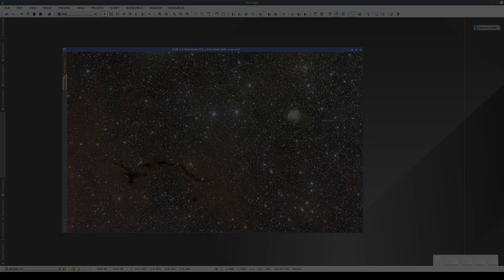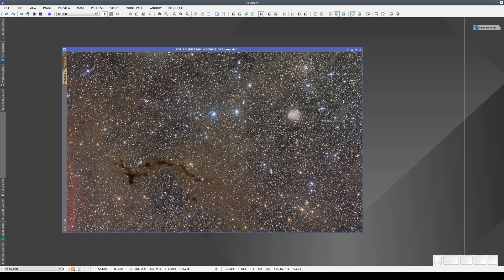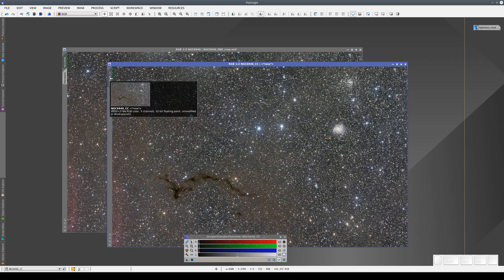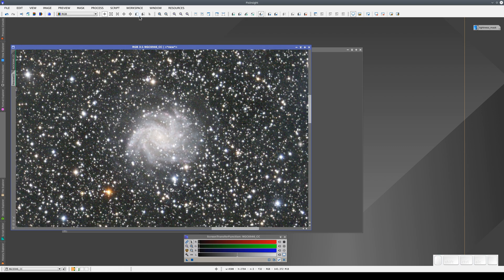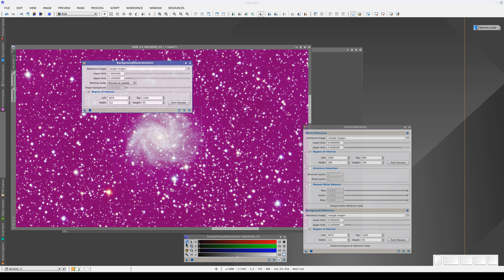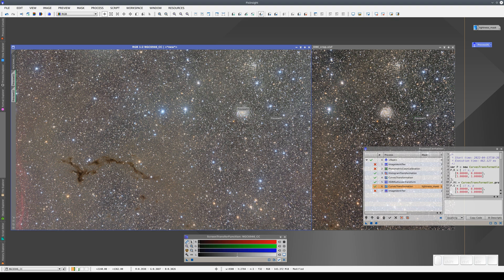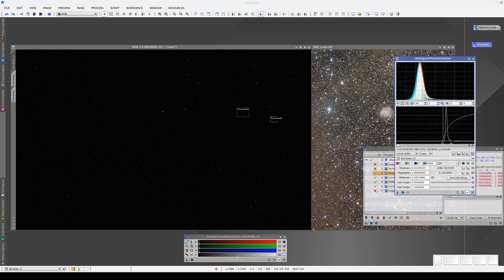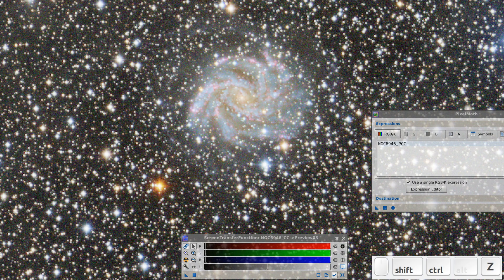Introduction to PixInsight — 21 Processing History (Part 3)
An introduction to PixInsight processing histories (part 3)

00:37 Processing history with multiple workflows
05:46 Modifying intermediate processing steps
07:20 Comparing results with PixelMath